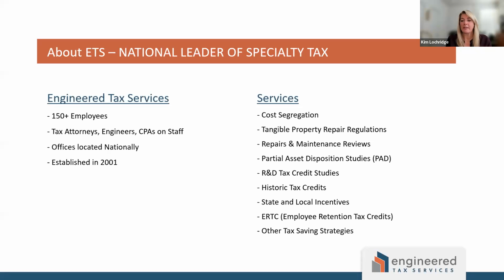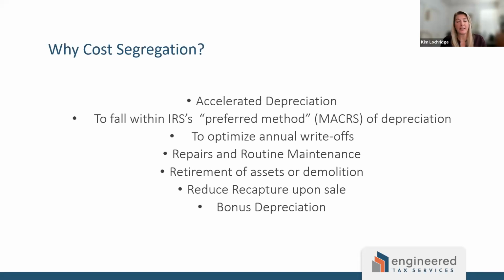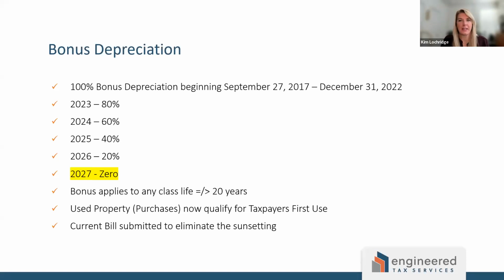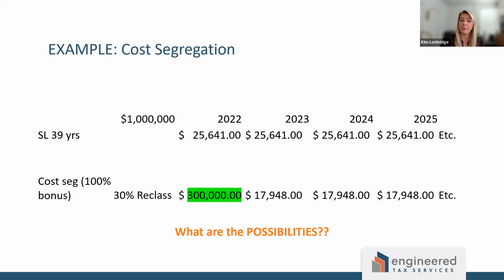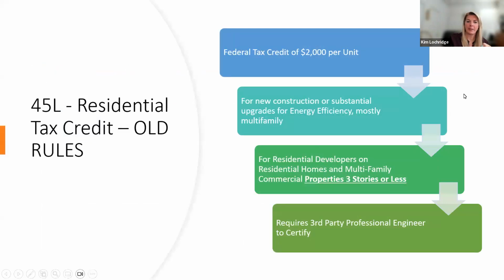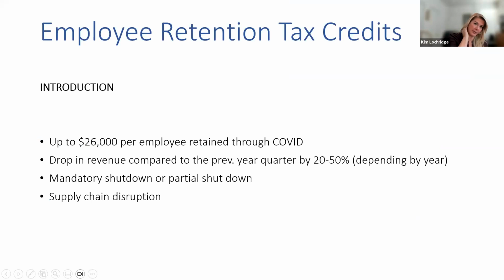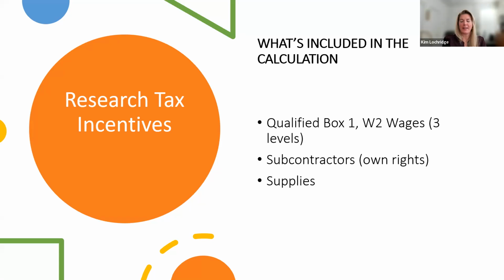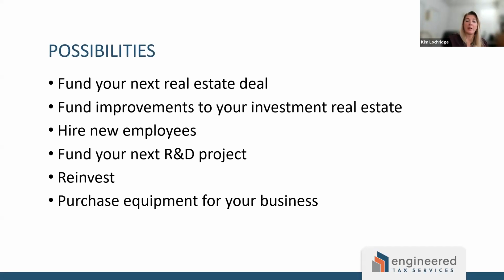Unlocking Possibilities How to use tax incentives to fund your next investment with Kim Lochridge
Join Kim Lochridge from Engineered Tax Services in our comprehensive webinar series, 'Unlocking Possibilities: How to Use Tax Incentives to Fund Your Next Investment.' Dive deep into the world of tax incentives, cost segregation, R&D tax credits, and more to fuel your investment strategies. Whether you're a seasoned investor or new to the game, this series offers invaluable insights into leveraging tax benefits for funding and maximizing returns on your investments. Don't miss out on expert advice that could transform your financial future.

In the debut of our "Possibilities" Webinar Series, Kim Lockridge, Chief Revenue Officer of Engineered Tax Services (ETS), reveals how to transform your tax liability into a funding source for your next investment.

With over 32 years of experience in finance and a seat on the Real Estate Roundtable tax committee, Kim explains that while everyone should pay their fair share of taxes, "there is nothing in the code that says you have to leave a tip." This session is a high-level roadmap to taking that "tip" off the table and reinvesting it into your portfolio.

Key Topics Covered:

1. Cost Segregation: The "Itemized Deduction" for Buildings

Most investors use straight-line depreciation (27.5 or 39 years). Kim explains why this is inefficient and how a Cost Segregation study reclassifies assets into 5 and 15-year buckets to trigger massive upfront deductions.

The Bonus Depreciation Paycheck: How to treat bonus depreciation as an "advance on a paycheck" to fund new acquisitions.

2. Energy Incentives: 179D & 45L

Learn about the significant updates from the Inflation Reduction Act (IRA):

179D: Tax deductions for commercial and high-rise multifamily projects, now up to $5.00 per square foot.

45L: Tax credits for energy-efficient residential developments, increased up to $5,000 per unit.

3. The "Financial Tool Belt" Strategy

Kim discusses why tax planning is like building a house—you can’t do it with just a hammer. Discover how to layer:

1031 Exchanges to defer recapture.

R&D Tax Credits for technical innovation.

ERC (Employee Retention Credit) for businesses impacted by COVID-19.

About Kim Lockridge & ETS

Engineered Tax Services is the national leader in specialty tax. Our team of tax attorneys, engineers, and CPAs works across the country to provide engineering-based tax strategies that CPAs alone often cannot provide.